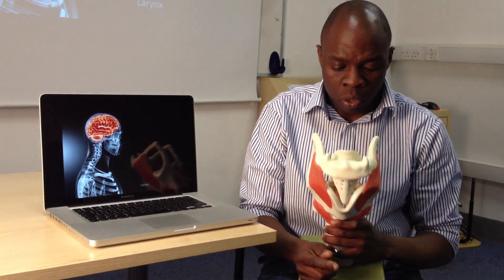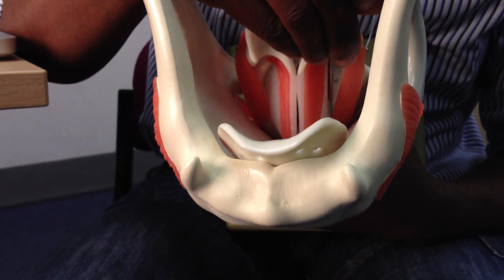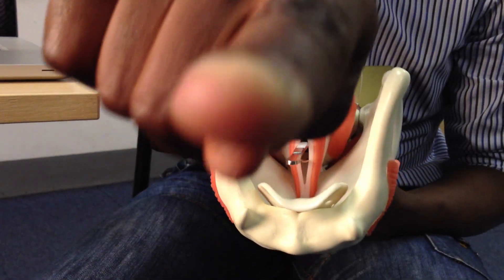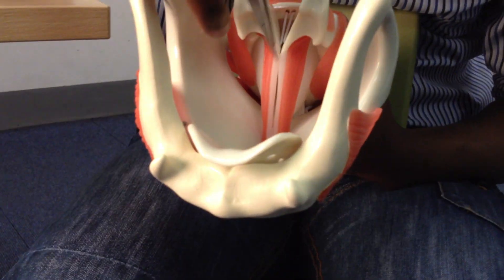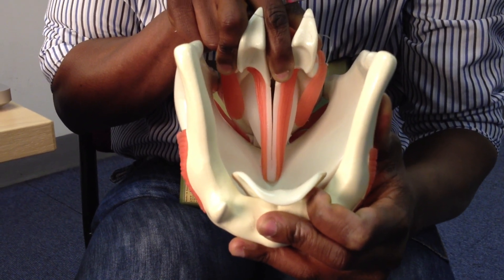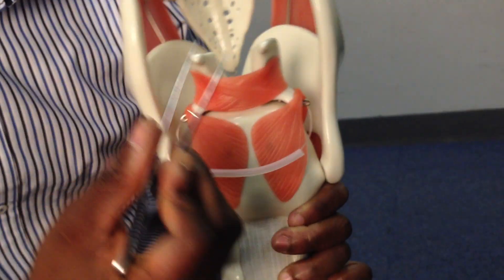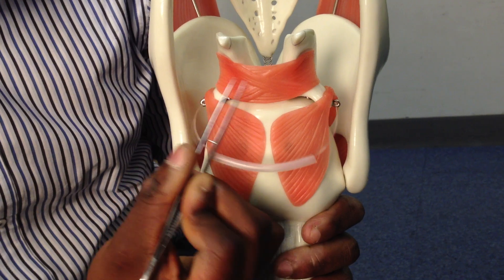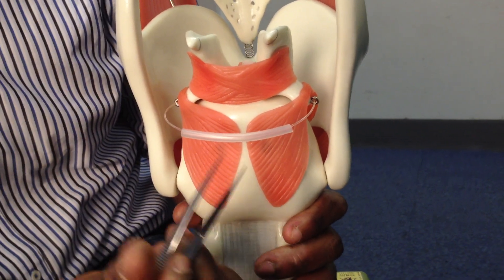Larynx Anatomy (4 of 5): Muscles - Head and Neck Anatomy 101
We've had a great response to our last set of videos so far, so we're thrilled that some of you are finding them helpful! One of the first year dental students contacted us two days ago asking if we could help out with the larynx, so this is the fourth of five videos covering the laryngeal cartilages and membranes, the muscles and the vessels & nerves that supply it.